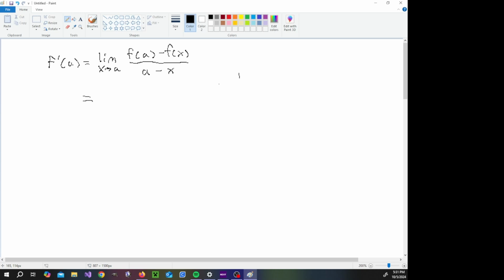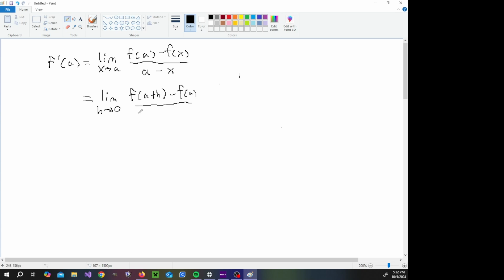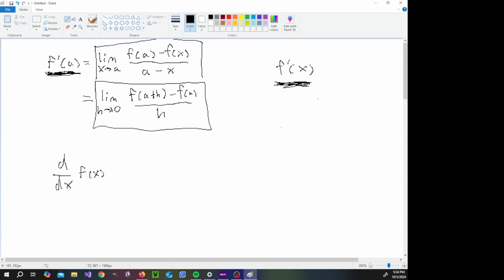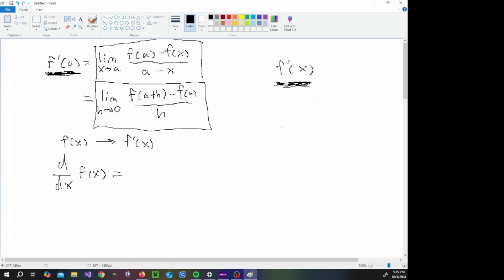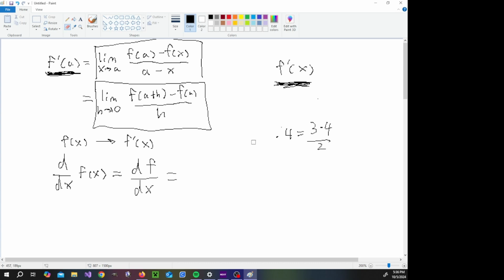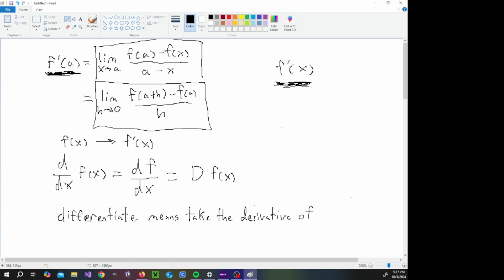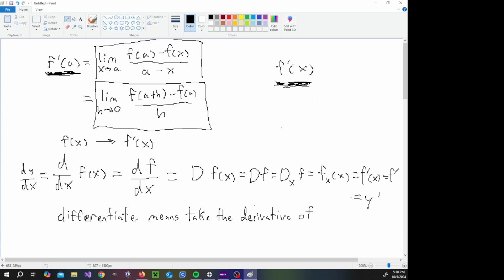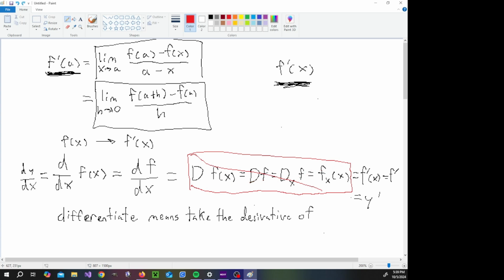1914 2.2 Derivatives as functions